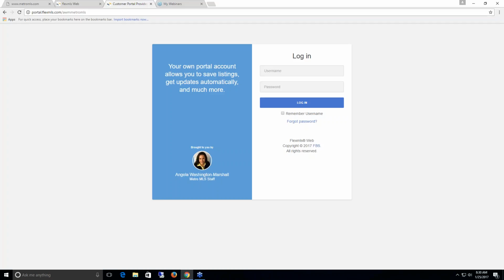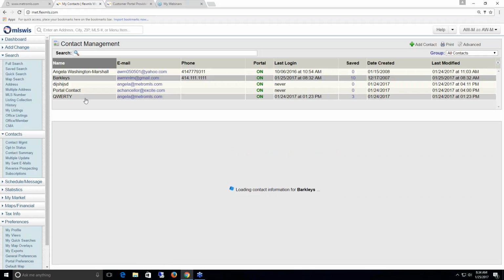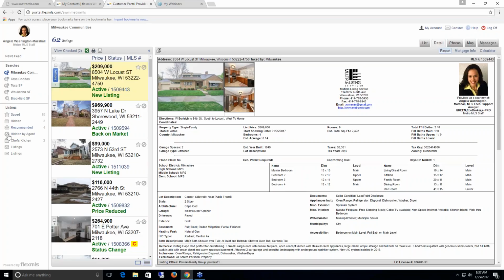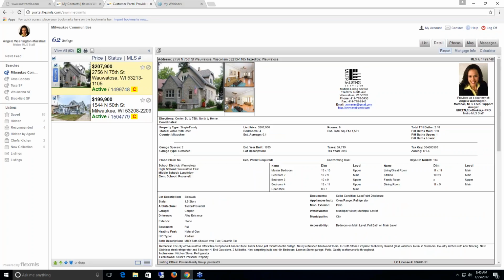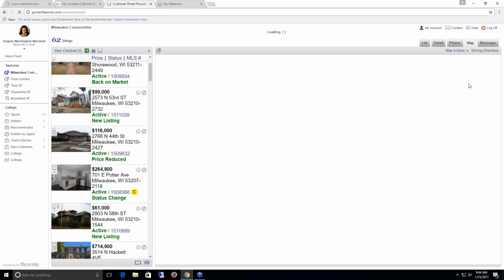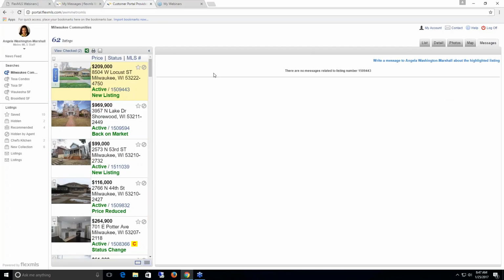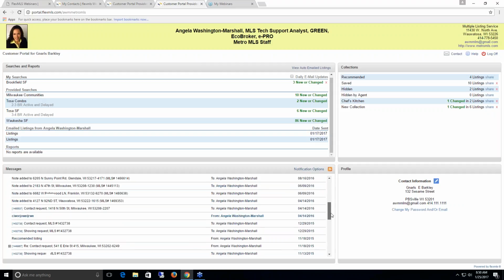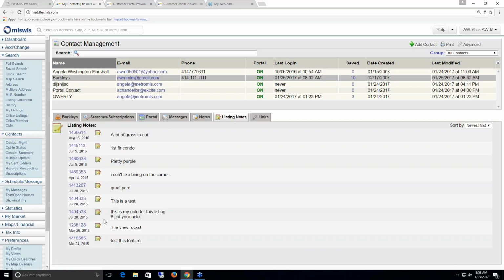Contact Portal Contact Side (#3)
This is the third webinar in the Portal series. In this webinar, we will review the information and functions available to the Contact when they log into their Portal.